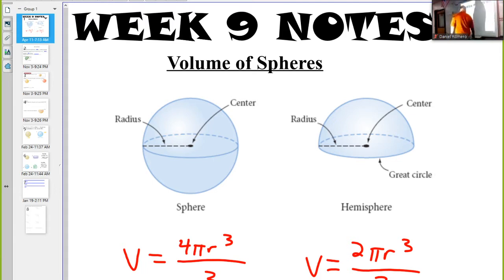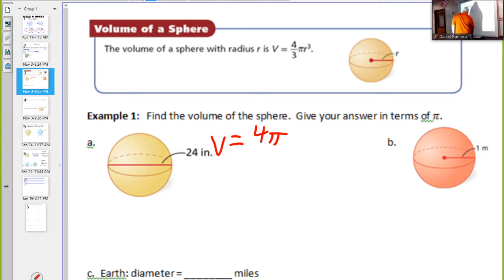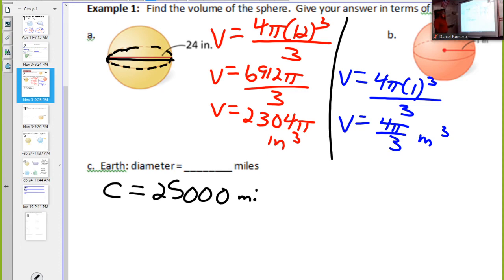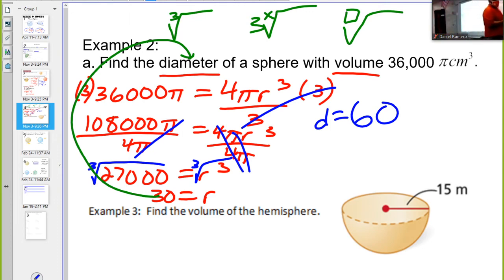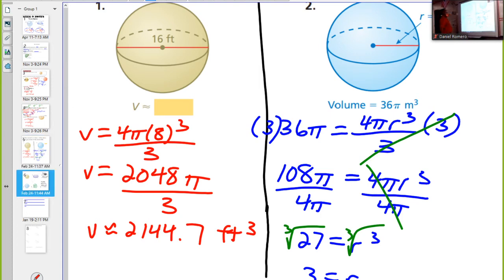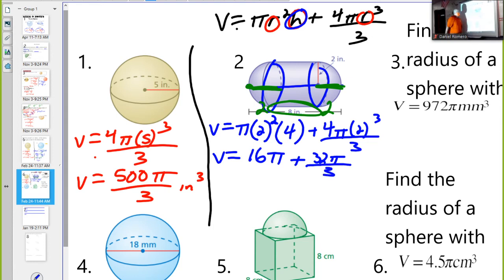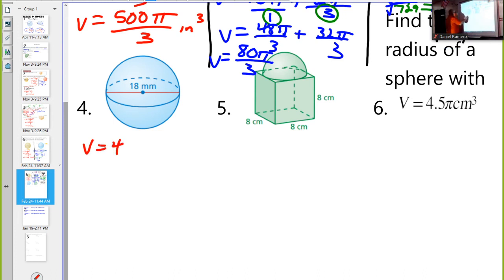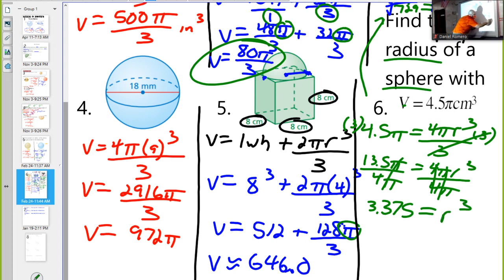Geometry S2 (10-05-20)